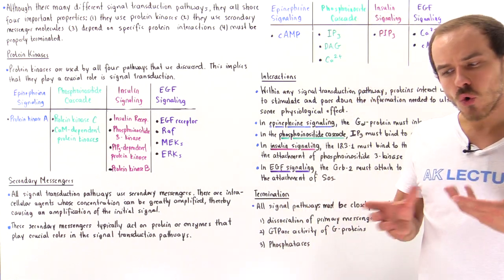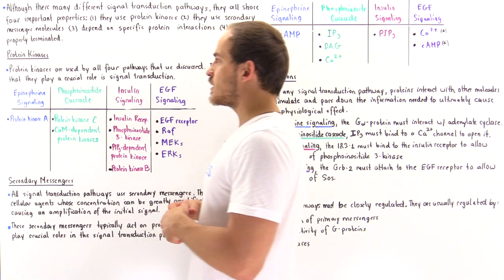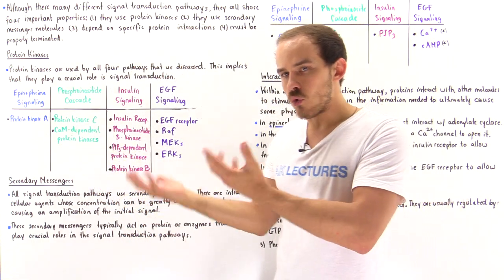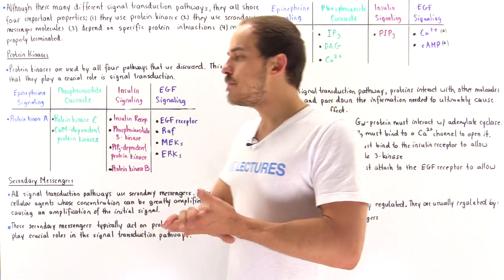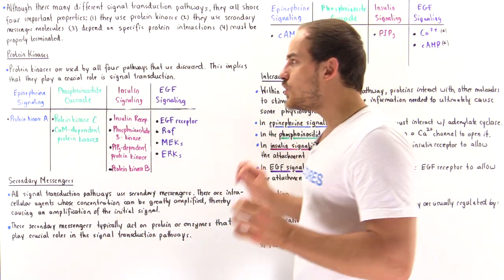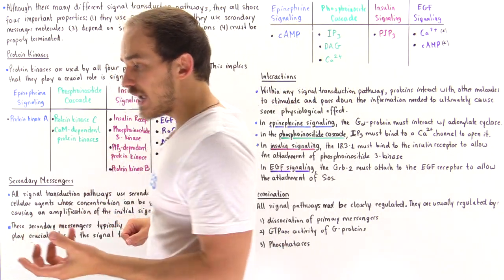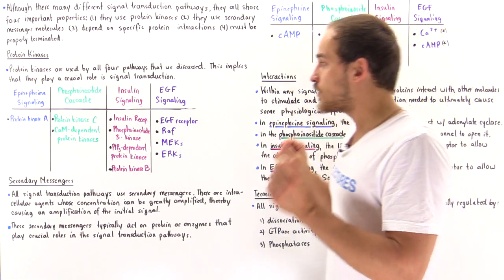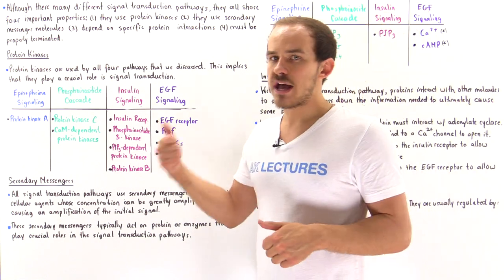Common Properties of Signal Pathways